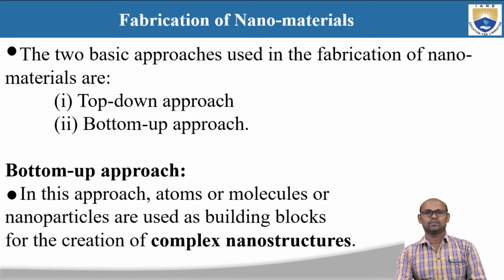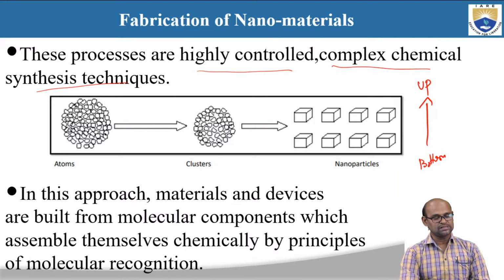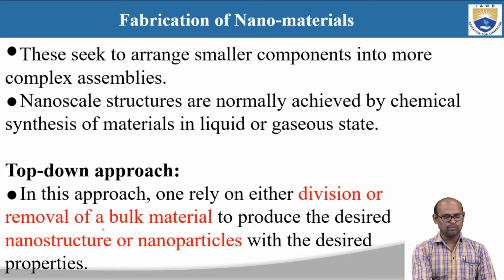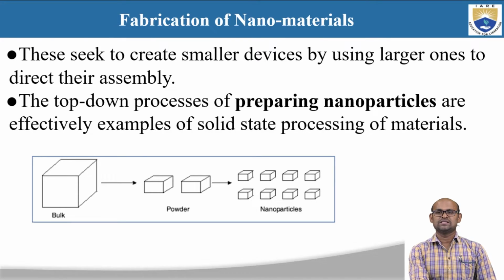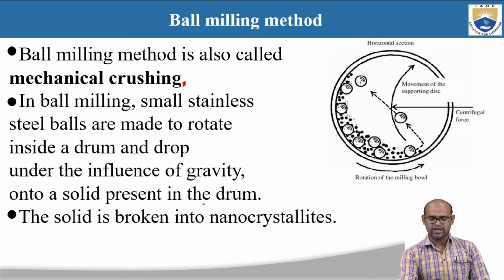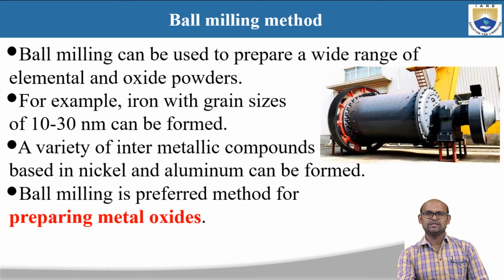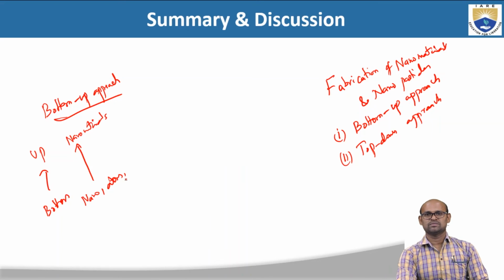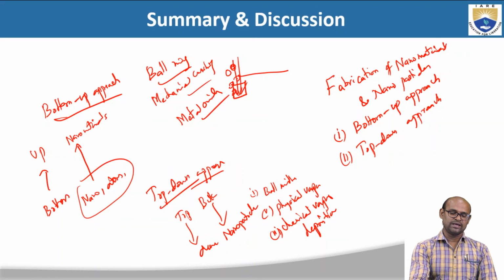Fabrication of Nanomaterials – Nanoparticles & Ball Milling Method by Dr. N Shankaraiah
Fabrication of Nanomaterials – Nanoparticles & Ball Milling Method by Dr. N Shankaraiah | IARE

Telangana, India.